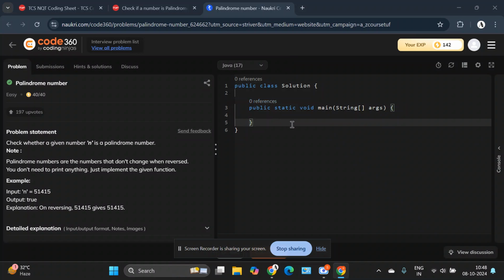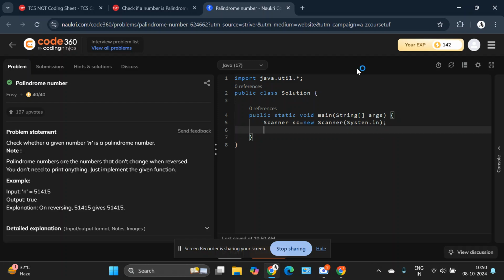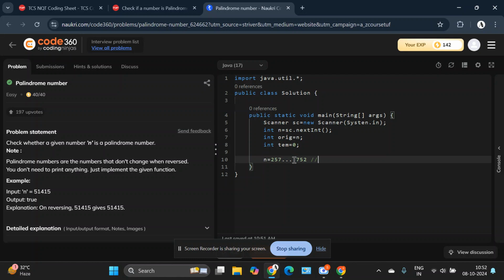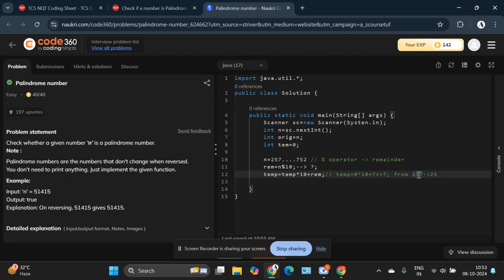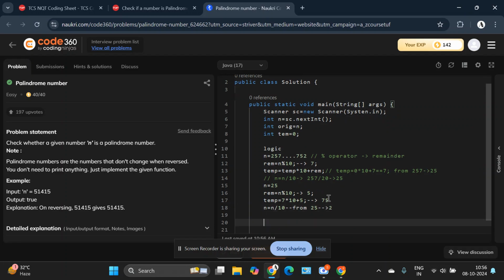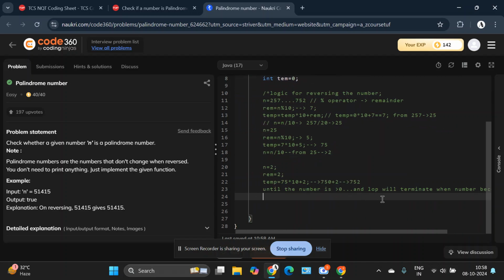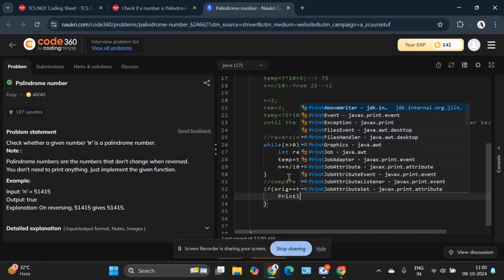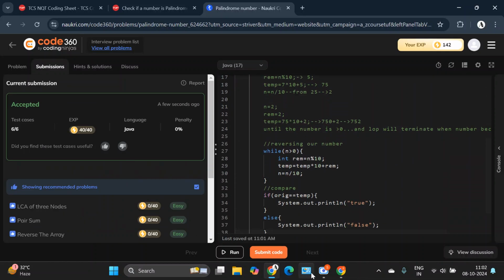Palindrome Number In Java